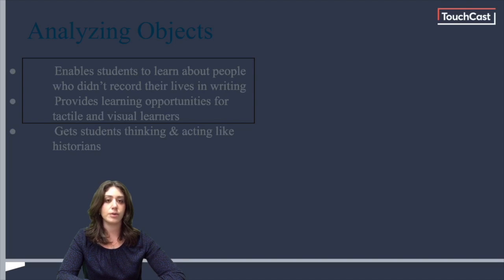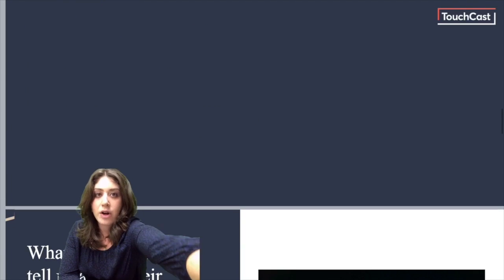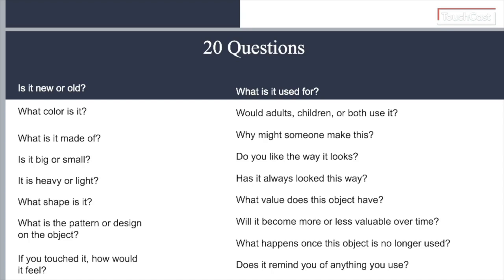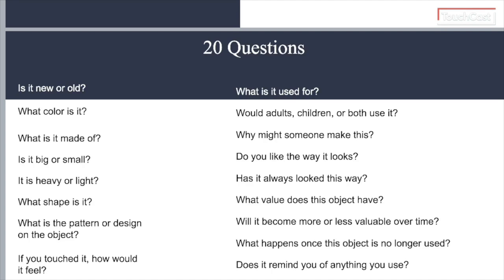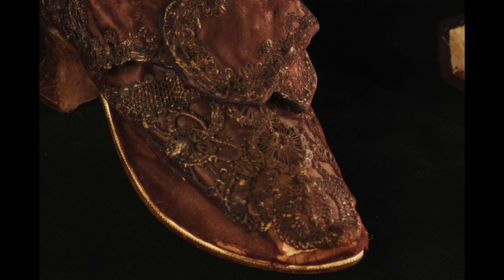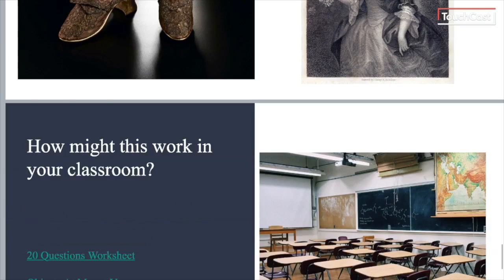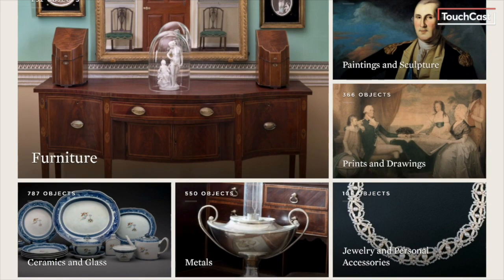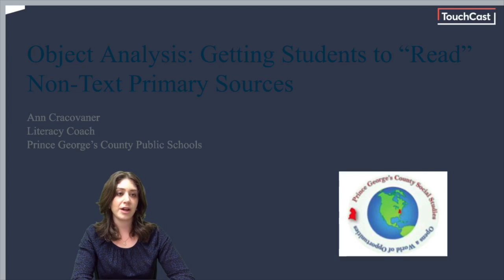PD Your Way: Literacy w/ Anne Cracovaner